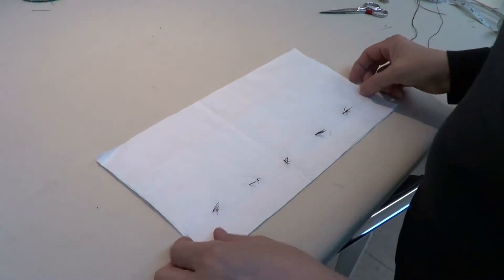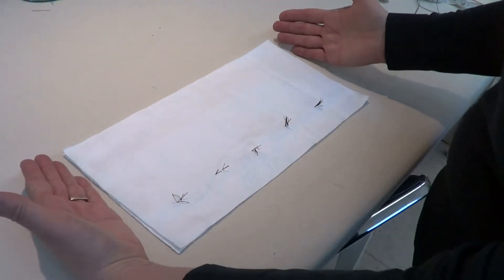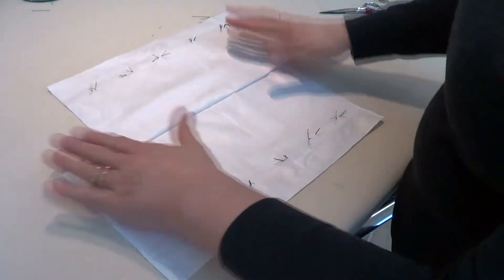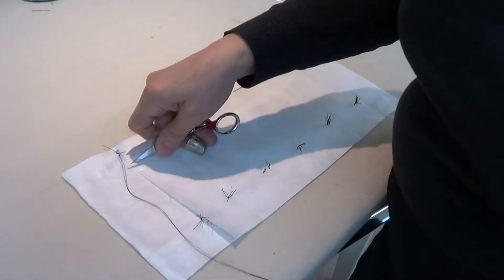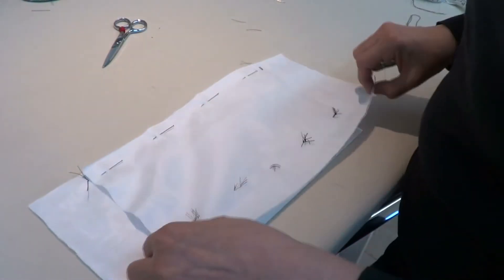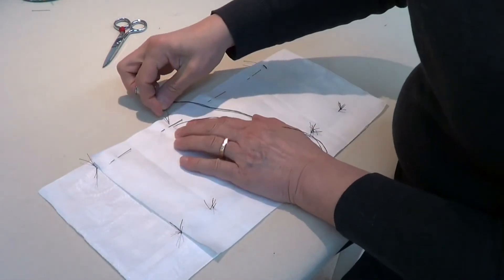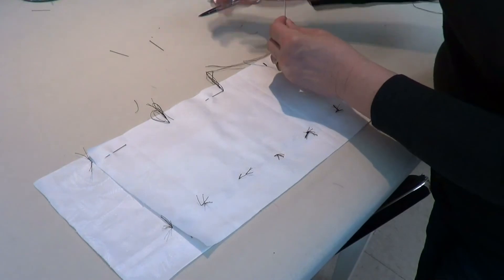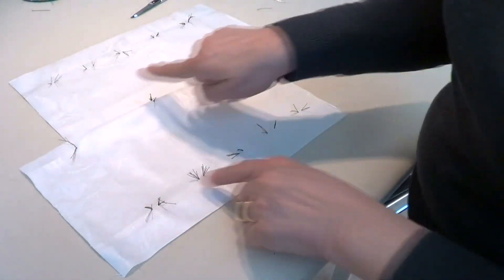Match point - MP or Meeting Marks - MM are like sign posts for couture sewing at EHC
Match points (MP) or Meeting Marks (MM) are like sign posts to tell you where to meet up or assemble pattern pieces and points which are not completely obvious when reassembling.
They are similar to TT's because they are temporary marking stitches, transfer information to one or several layers of fabric, and are made like TT's but not identical in purpose or placement.
The difference is apparent by their relative placement or even thread colour coding. TT's are parallel to or right on seam lines, fold lines, or marking lines. whereas MP's or MM's are perpendicular to cut edges or seam lines.
0:00 Match Points = MP or MM = Meeting Marks
0:38 They are used to register pattern pieces for assembly
1:30 MP or MM #1 demo for one layer of fabric
2:15 Quick to make, easy to remove, no permanent marks remain
3:00 MP or MM #2 demo for two or more layers of fabric
3:50 They are perpendicular to cut edges or sewing lines